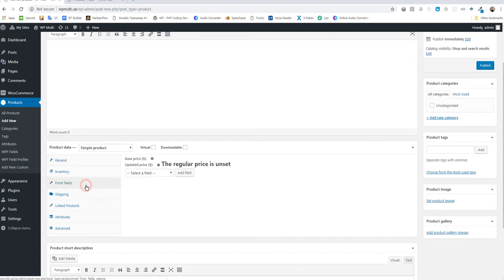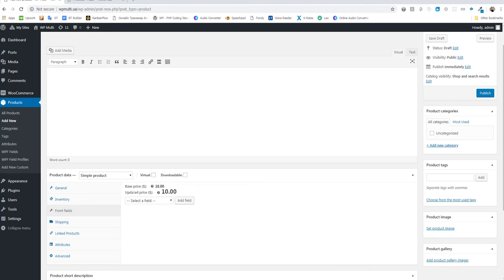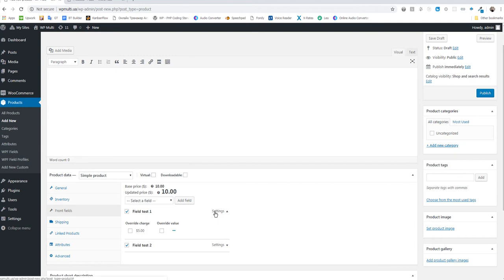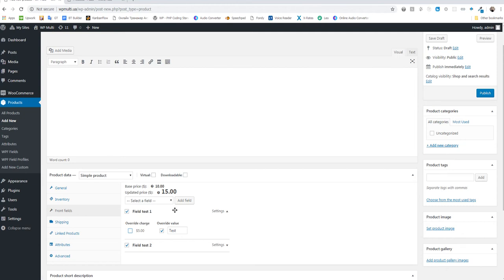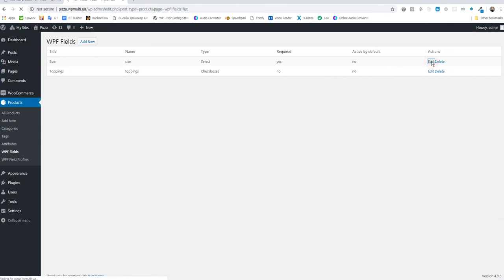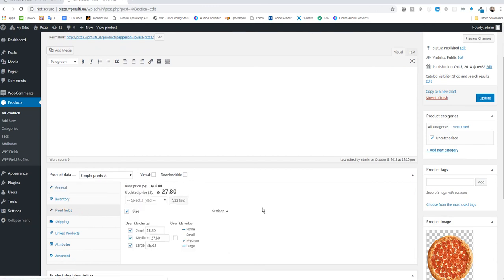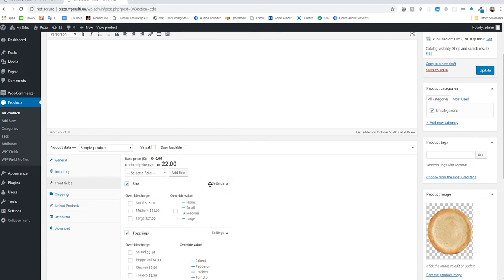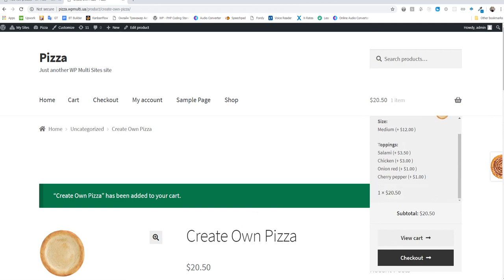3. WooCommerce Product Front Fields - Product form and `Front fields` section